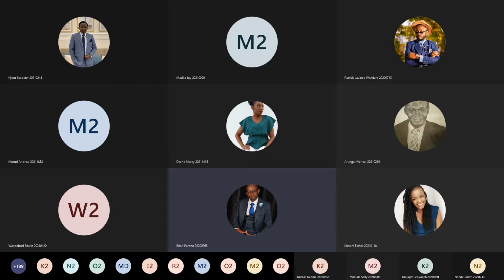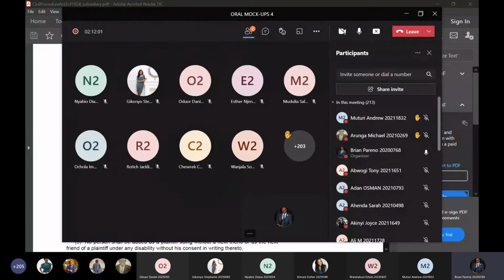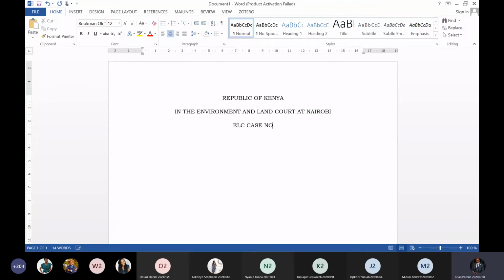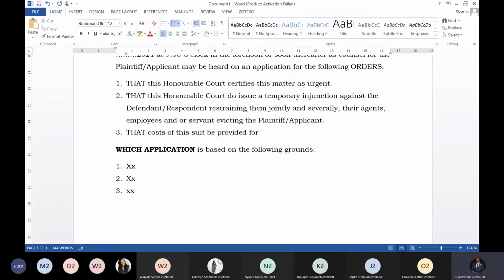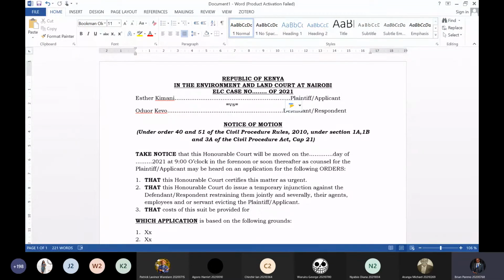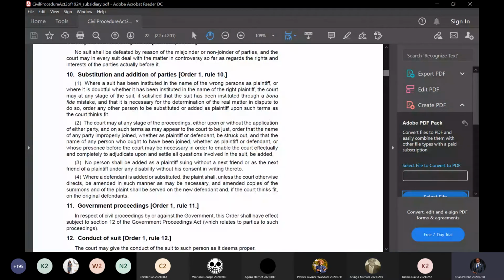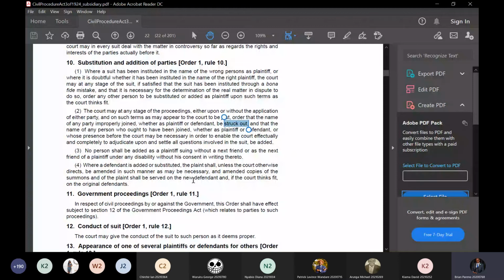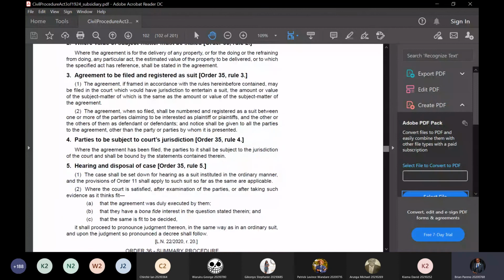ORAL MOCK UPS 4 - DRAFTING EXERCISE NOTICE OF MOTION AND CHAMBER SUMMONS